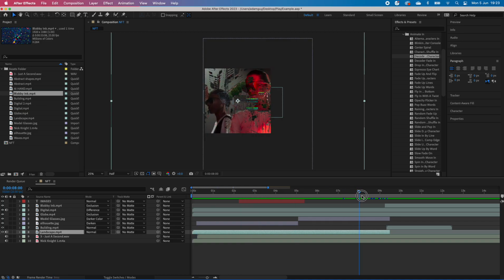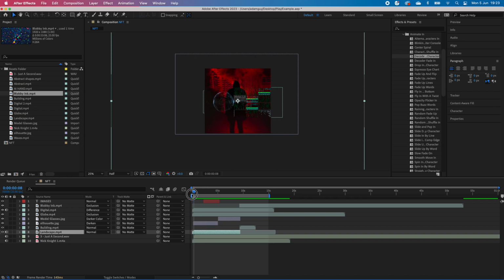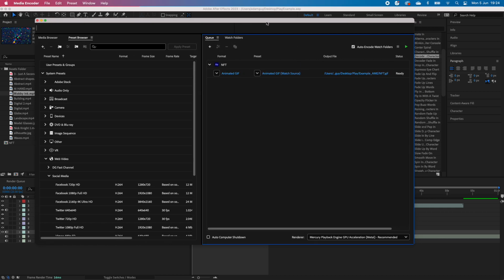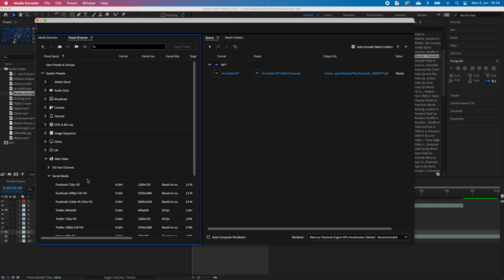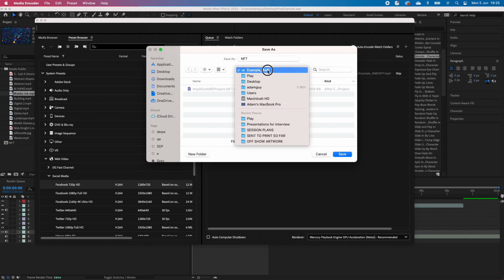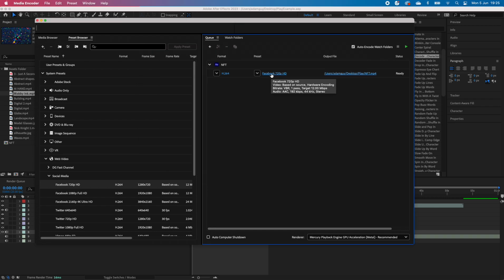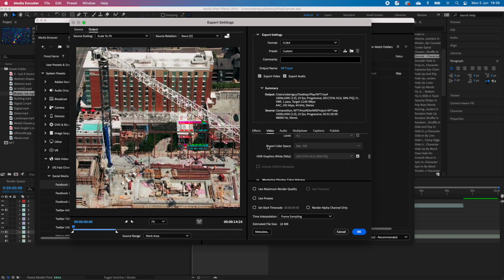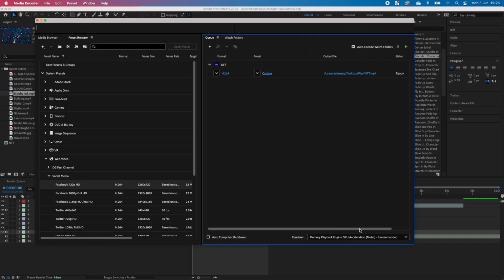8 Render Your Film